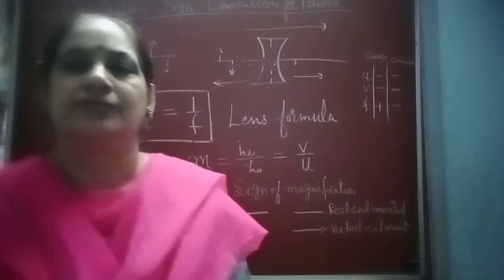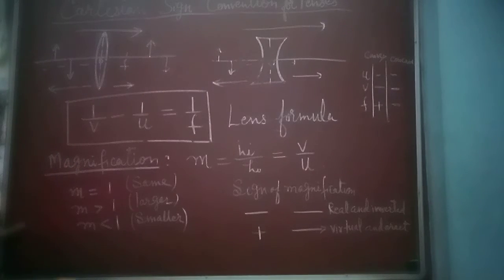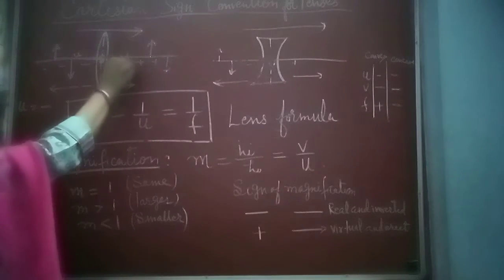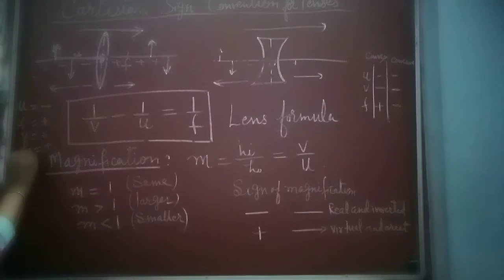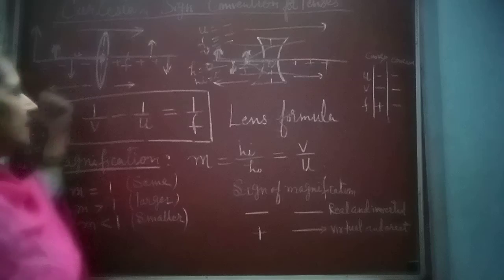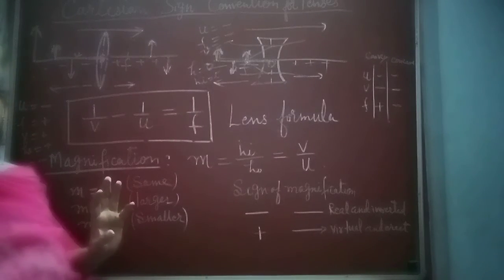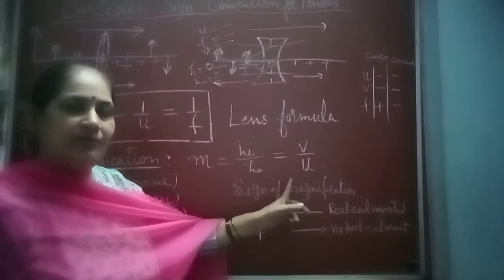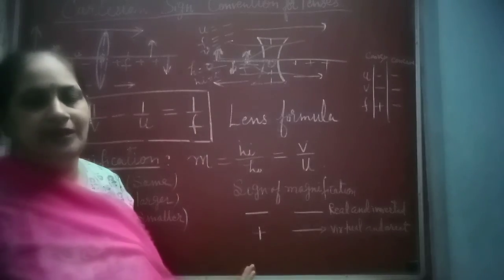17 August 2021